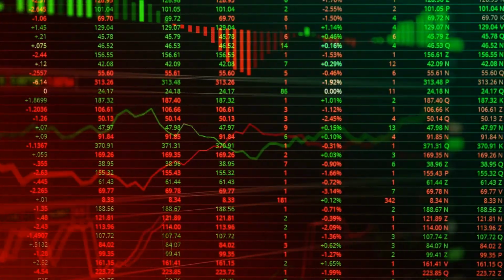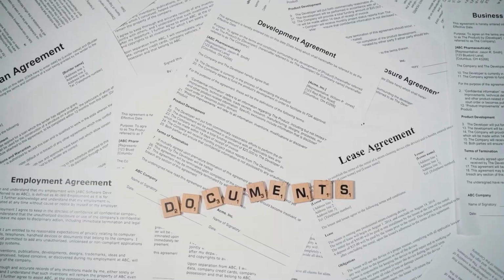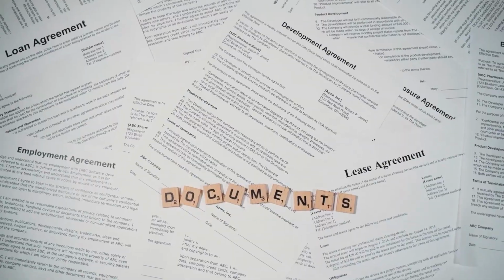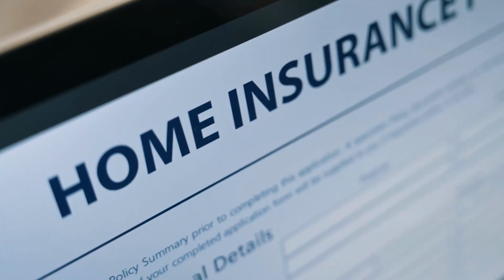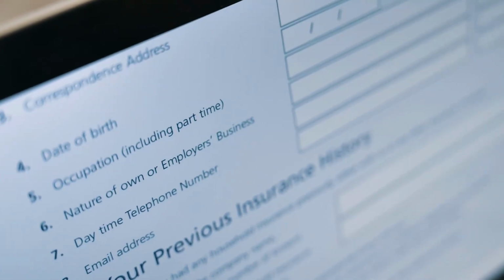Probate vs. Non-Probate Assets: Navigating What Goes Through Probate Court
Losing a loved one is never easy, and the legal complexities that follow can add to the stress. This video will demystify the difference between probate and non-probate assets, helping you understand how estates are settled and empowering you to plan for the future. We'll cover what probate is, common examples of both asset types, the role of wills and trusts, and provide actionable advice for securing your legacy and easing the burden on your family. For personalized guidance, please consult with a qualified estate planning attorney.

Chapters:
0:00 Introduction: Easing the Burden in Difficult Times
0:00 What Exactly is Probate?
0:00 Identifying Probate Assets
0:00 Wills, Executors & Intestacy Laws
0:00 Non-Probate Assets: Bypassing the Court
0:00 The Power of Designations & Living Trusts
0:00 Why This Matters: Time, Cost, Privacy, Control
0:00 Planning Ahead: Strategies & Expert Advice
0:00 Outro: Your Legacy, Our Support